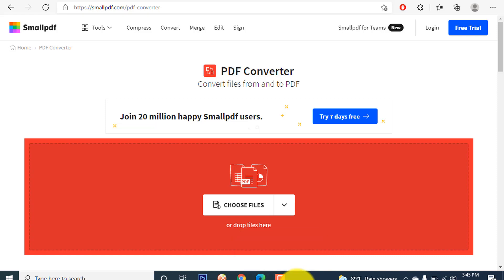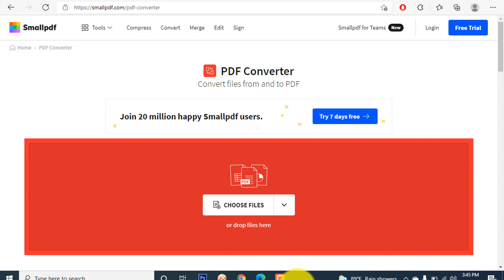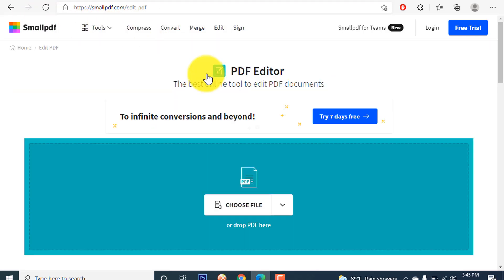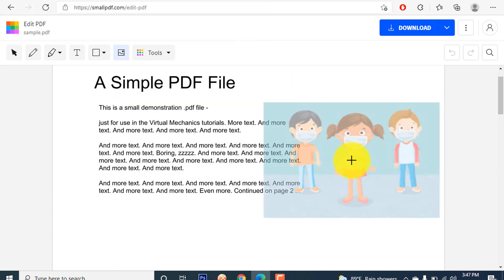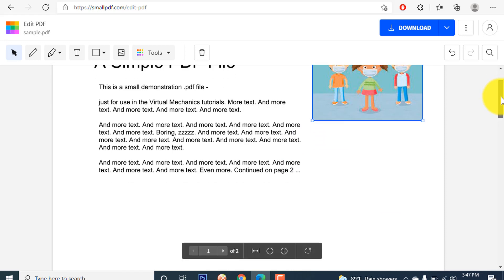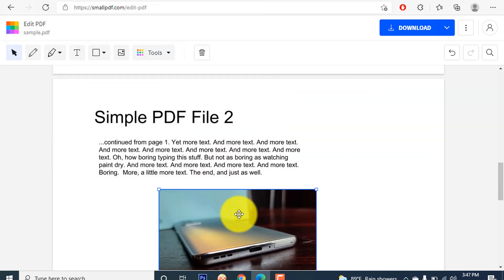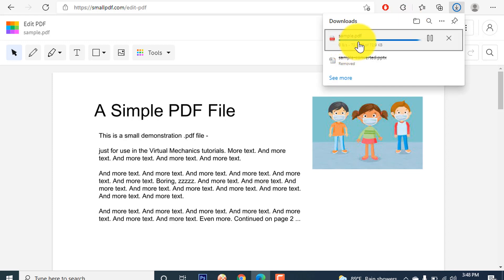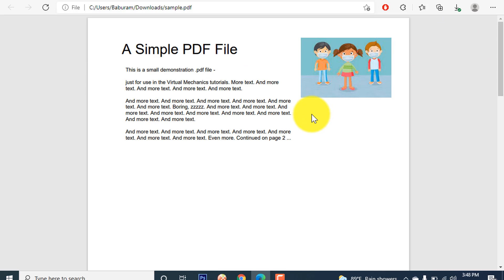How to Insert Image in Pdf File (Insert Photo in pdf)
In this video, we will teach you how to insert images in pdf file on your PC or Mac. You can insert photos in pdf files very easily with simple steps.

If you don't like acrobats, you can use the free web PDF editor where you can insert an image called Small PDF. You must follow these steps to the location:

Drag and drop your PDF document into the PDF Editor.
Add text, images, shapes or freehand annotations as you wish.
You can also edit the size, font, and color of the added content.
Click 'Apply' and save the changes and download your edited PDF.